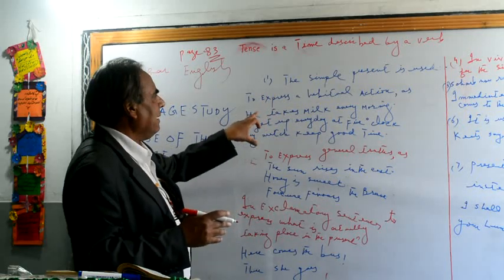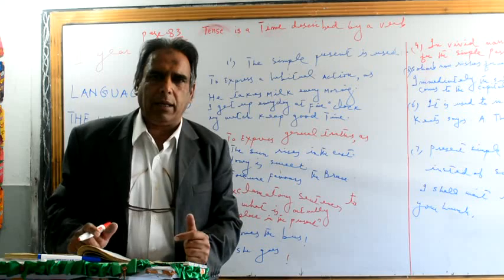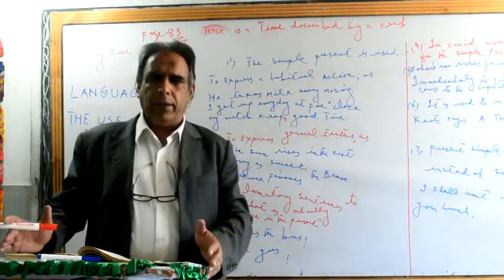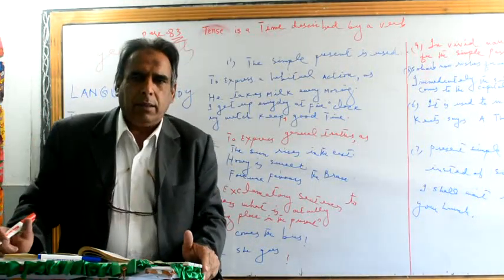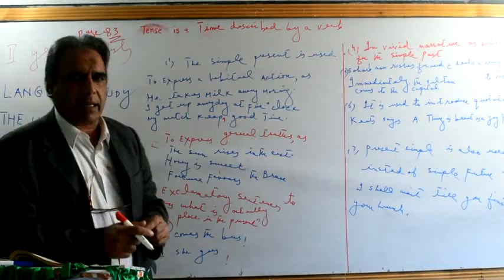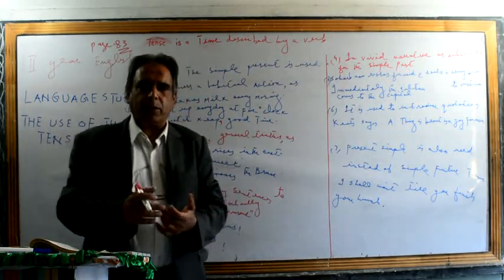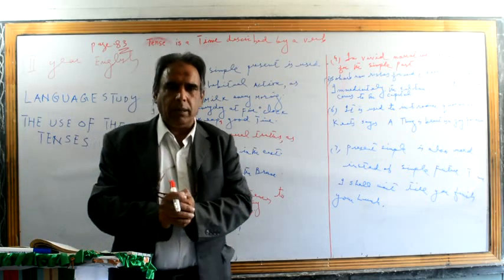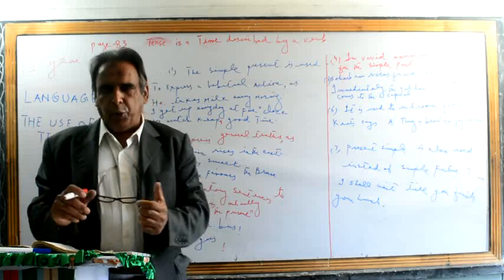The Uses of Tenses | English | Sir Rafiq Qureshi